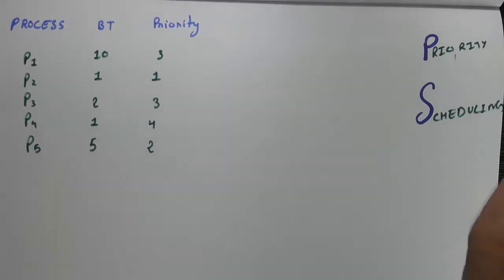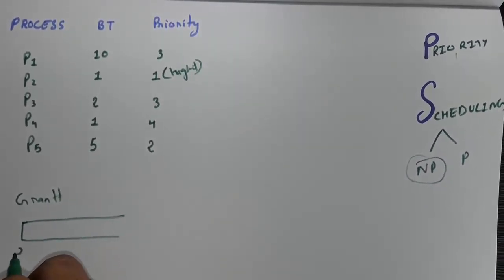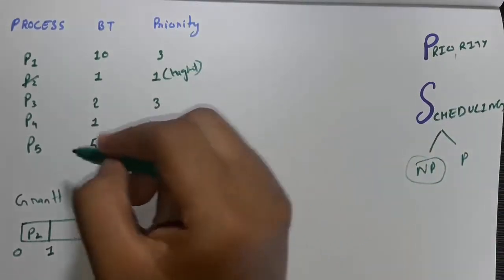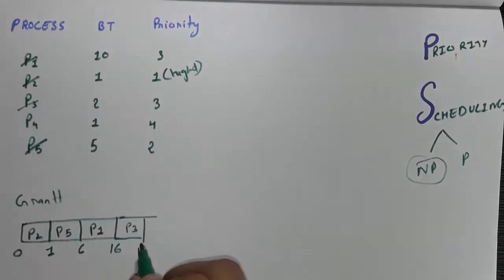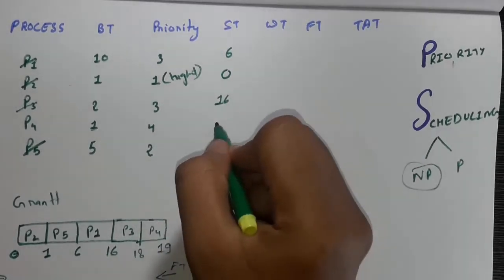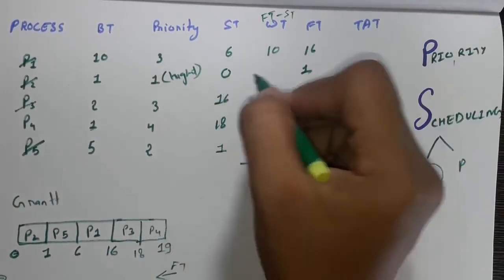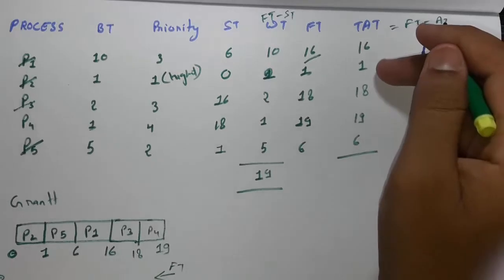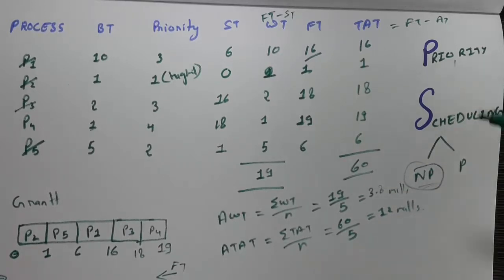Priority Scheduling (non-preemptive) CPU Scheduling Method || Operating System concept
In this video we are going to learn how to use the priority scheduling method of CPU scheduling
This is the Non Preemptive type
all other scheduling video are already uploaded on channel check them out